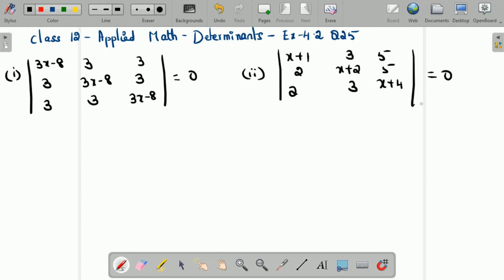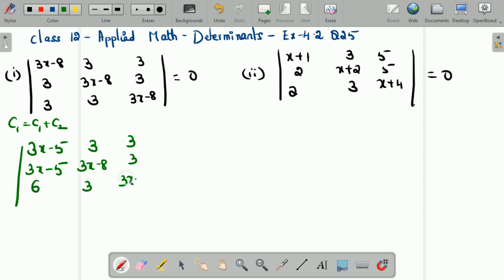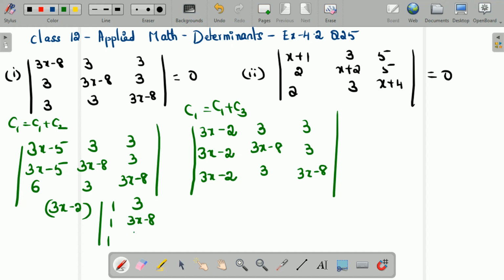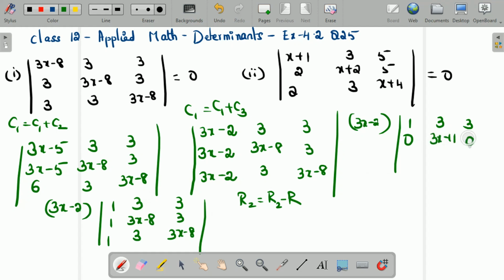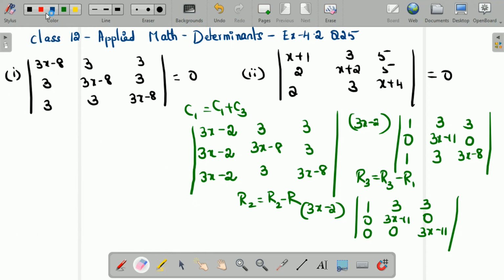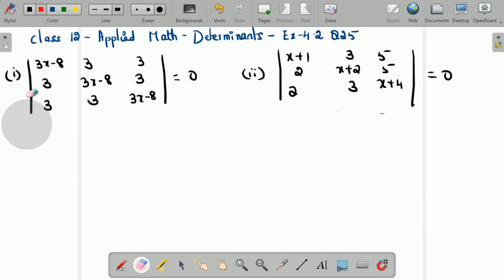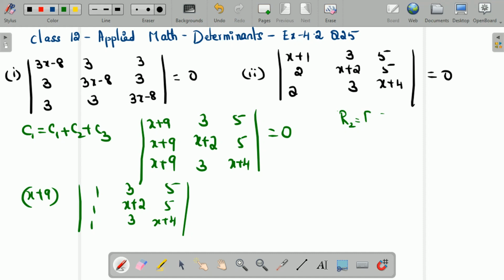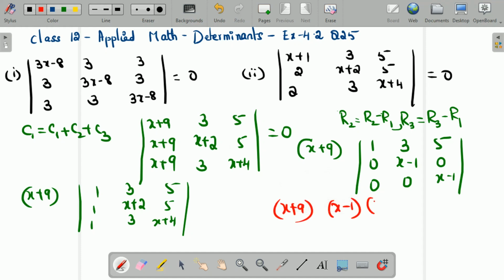Class 12 - Applied Math - ML Aggarwal - L4 Determinants- Ex 4.2 Q25 maths